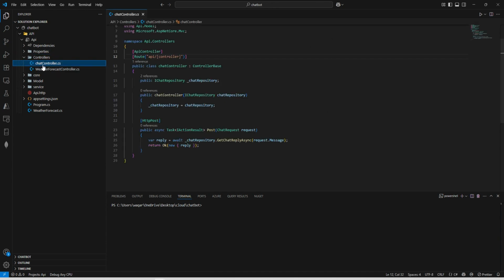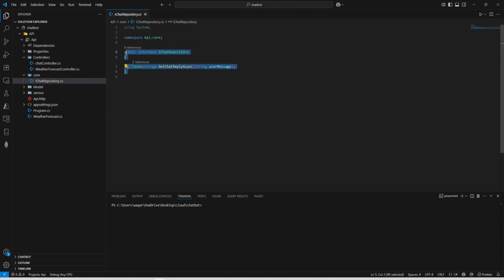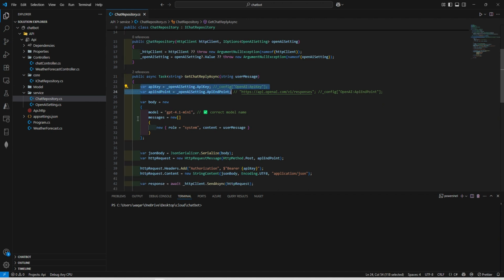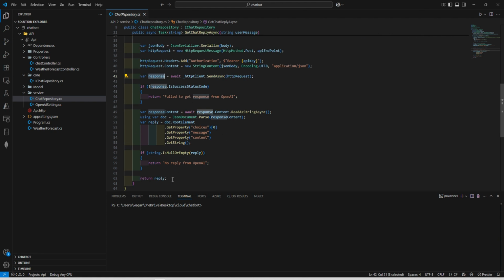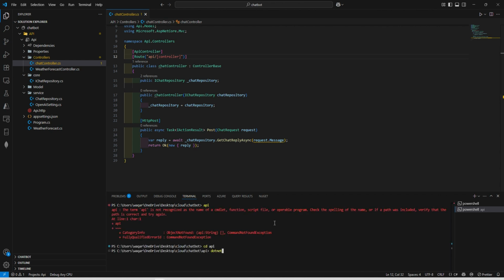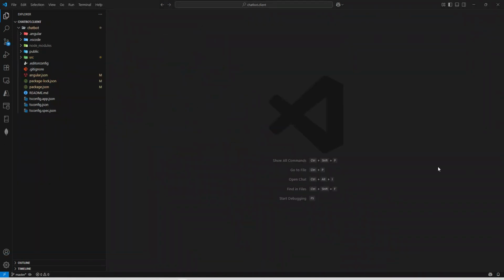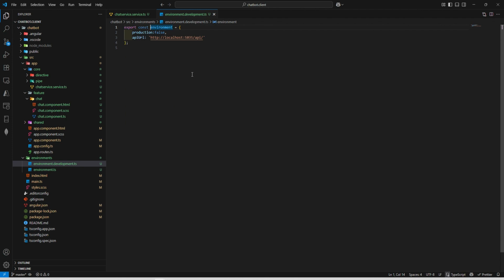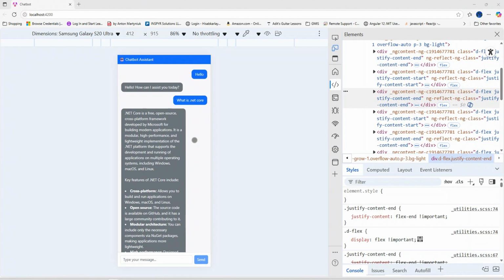Real-Time Chatbot using Angular, .NET Core & OpenAI GPT-4o | Live Demo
In this video, I’m showcasing a real-time AI chatbot built using:

💡 Frontend: Angular 19 with Bootstrap
⚙️ Backend: .NET Core Web API
🤖 AI: OpenAI GPT-4o Integration

🛠️ Features:
Real-time responses using GPT-4o
Code block support with syntax highlighting
Loading spinner while response is being generated
Mobile-responsive UI with auto-scroll
Secure key handling with environment configs

This is a fully working chatbot demo ideal for websites, dashboards, and support systems.

📦 Integration Support:
I’ll help you integrate it smoothly into your system. Delivery time may vary depending on the complexity.

🔐 Note: OpenAI API key is required. Integration in existing codebase may require extra time depending on complexity.